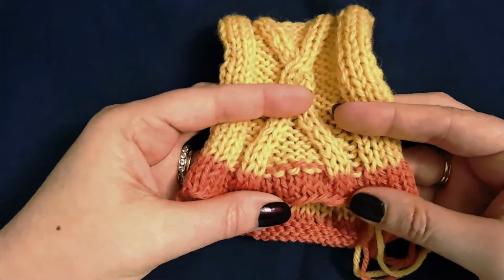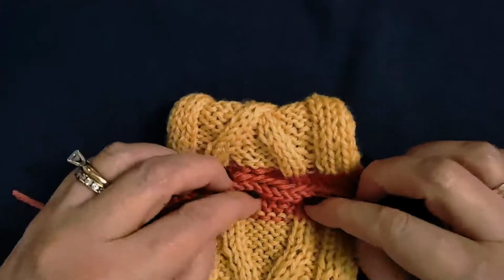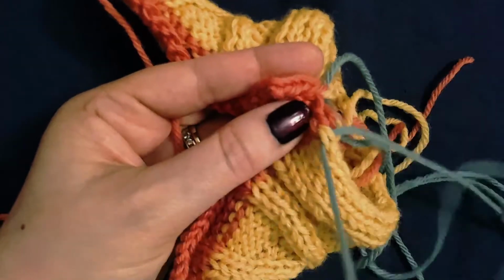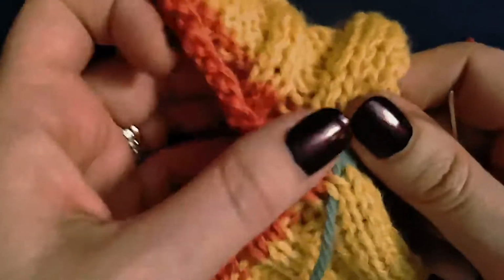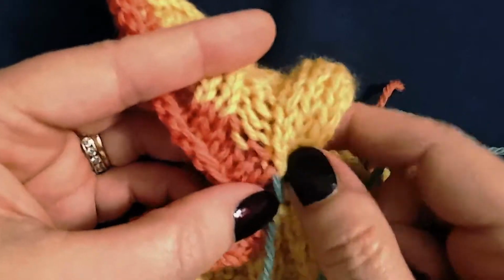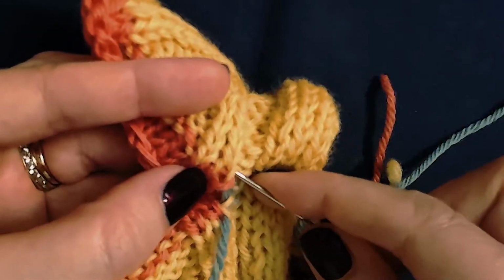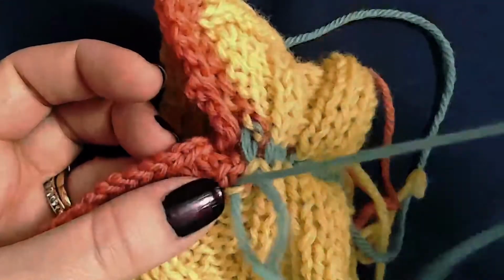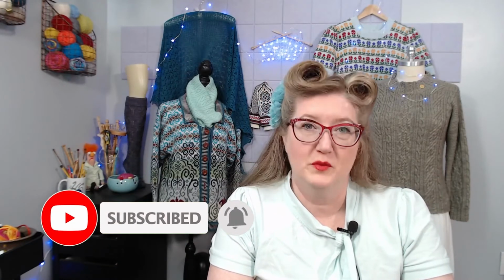AVOID Kitchener! | How To: Visible Grafting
How to work Kitchener Stitch without using Kitchener Stitch! This is "visible grafting" - which can make the process much easier for more complicated stitch patterns.
I'm showing the BO edge to the CO edge here - so there is no offset of stitches. If grafting BO to BO edge, you will have a 1/2 stitch offset.

●IG, FB, Twitter handle: heatherstorta